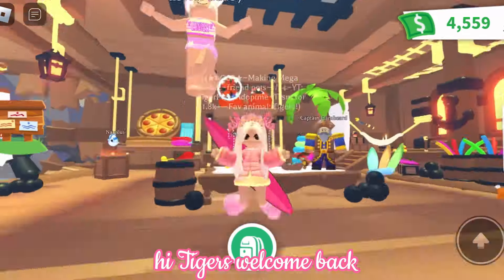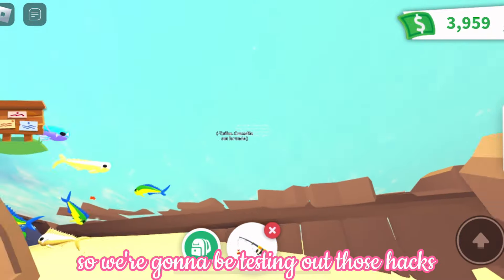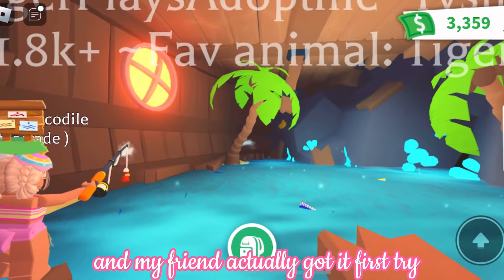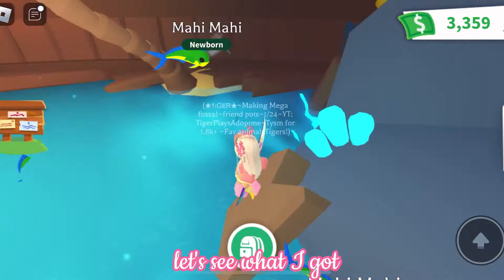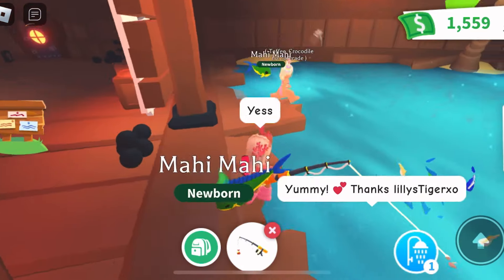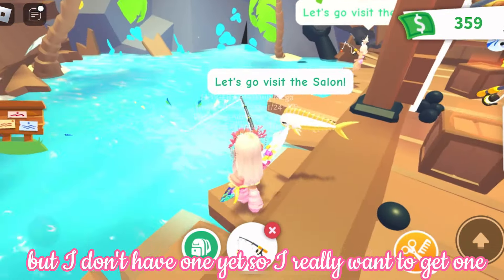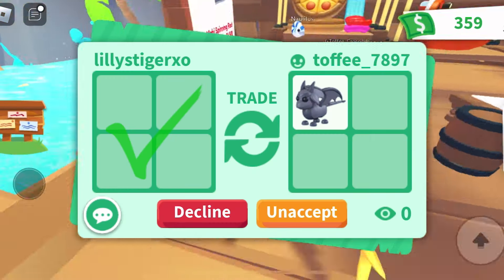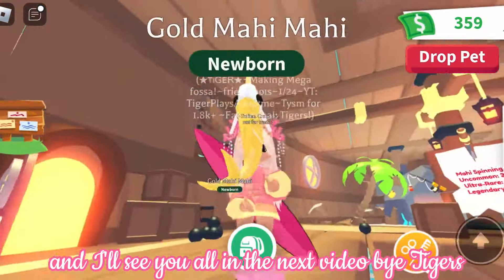RACE TO THE DIAMOND MAHI MAHI!💕🐠 😱*TESTING HACKS*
RACE TO THE DIAMOND MAHI MAHI!!😱🐠💗

Hii Tigers!!🐯 Today im with my irl friend!!!
Whoever LOSES the mahi mahi challenge HAS TO GIVE A LEGENDARY!!😱

Please share!: @oishiixcaramel @TotallyMochiYT @ItsCxcoTwins @Camxplays

Apps used!! Bazzart, CapCut, Picsart, Phonto